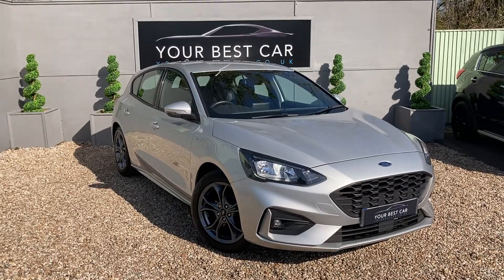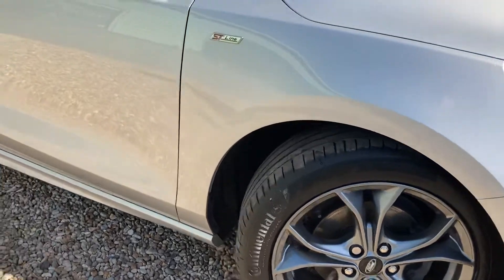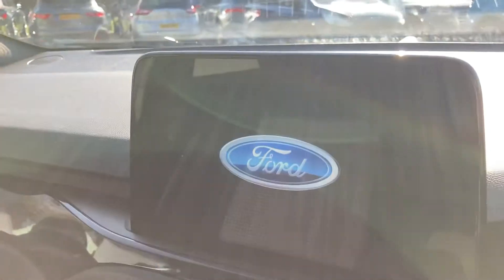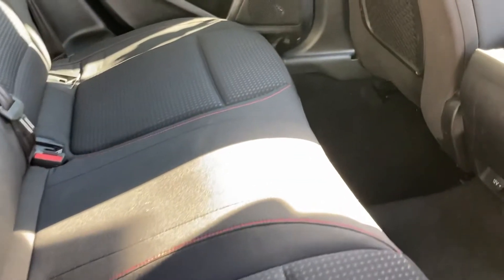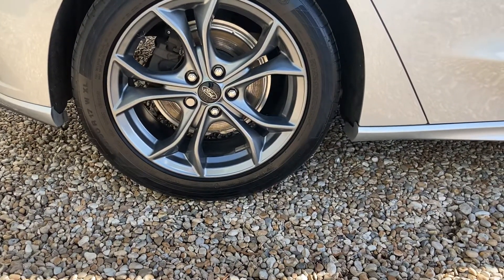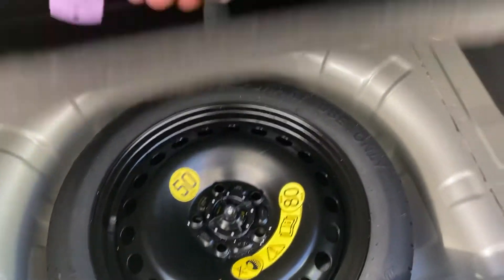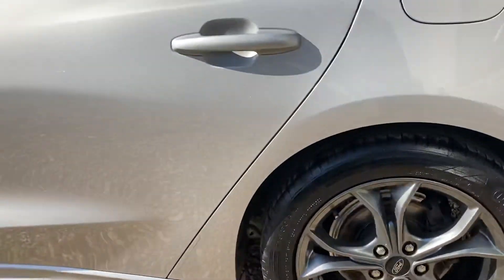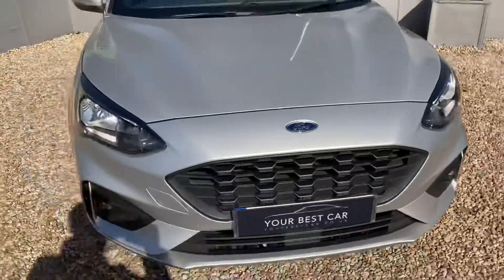FORD FOCUS ST-LINE WALK AROUND